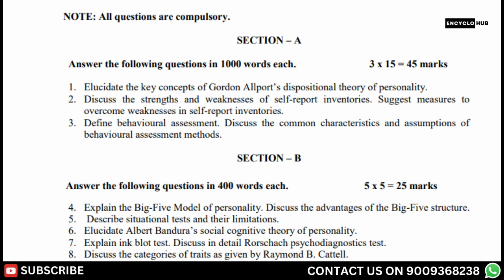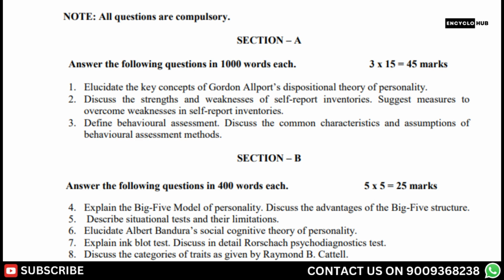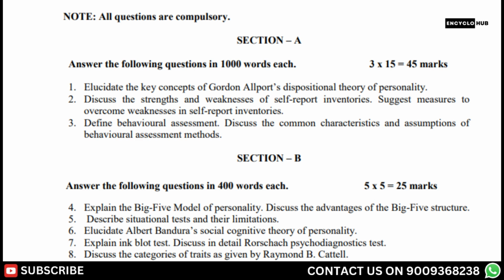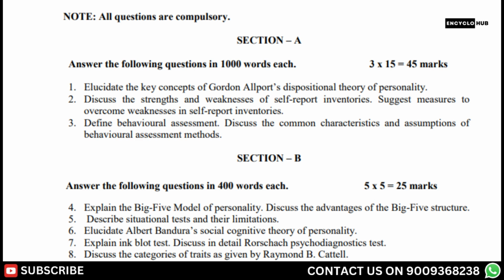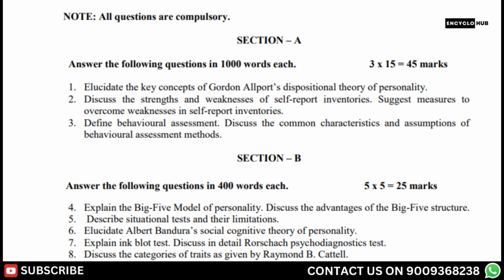The Sixteen Personality Factors Questionnaire